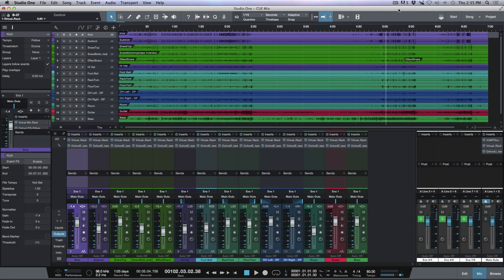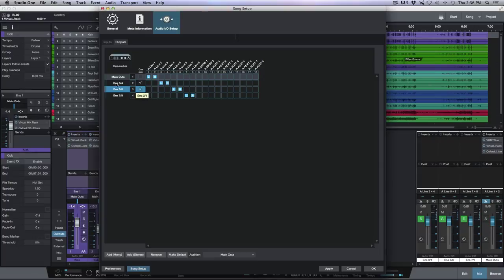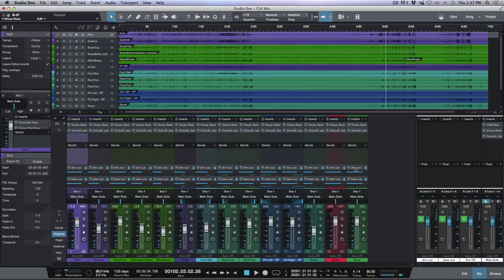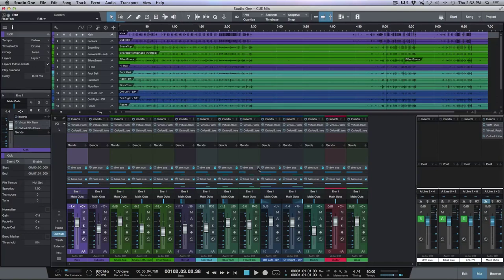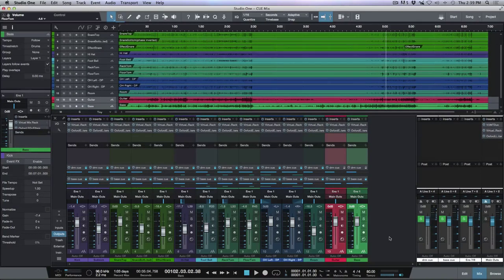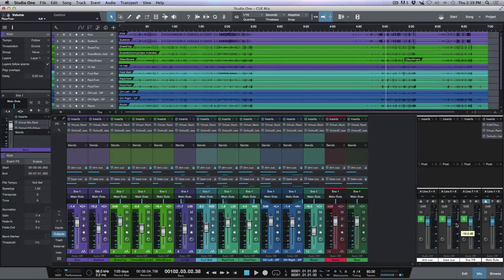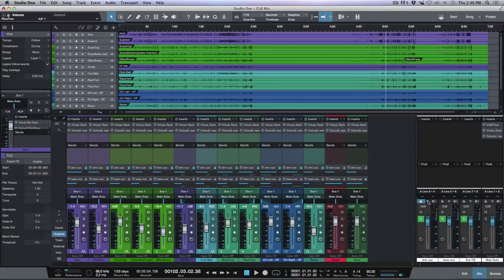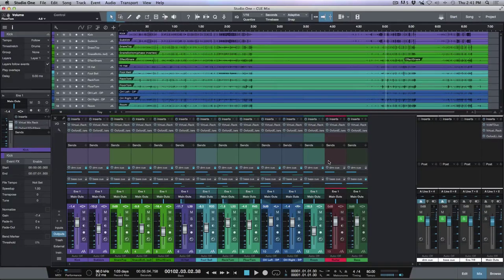Setting Up A Cue Mix in PreSonus Studio One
In this free video tutorial, Marcus goes over the basics of how to set up Cue Mix with your multi output interface.

In Studio One, it is possible to quickly and easily create multiple cue mixes. A cue mix is separate from the main mix and is usually provided to musicians for monitoring purposes during recording.

For instance, when recording vocals, the engineer and vocalist probably want to hear different mixes. Most vocalists want to hear more of their vocals in the mix, possibly with some reverb to make it sound natural, while the engineer might focus on how the performance balances with the rest of the mix. The cue mix functionality in Studio One makes this task easy.